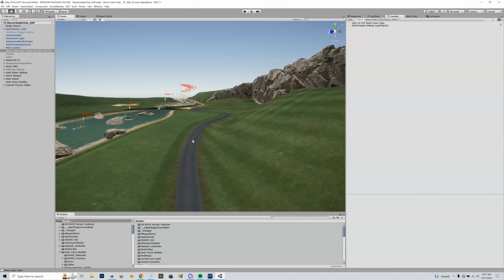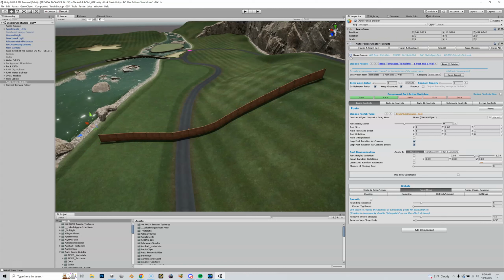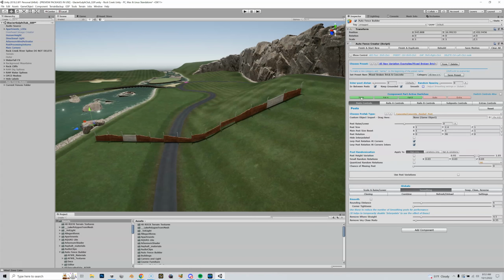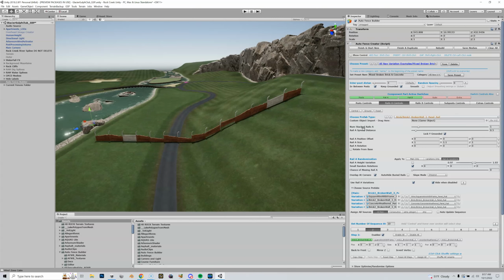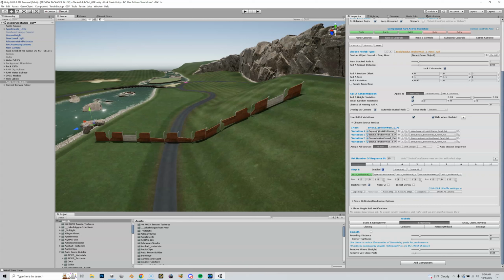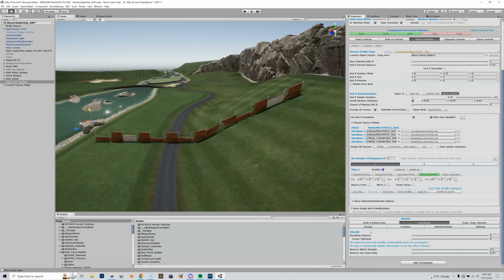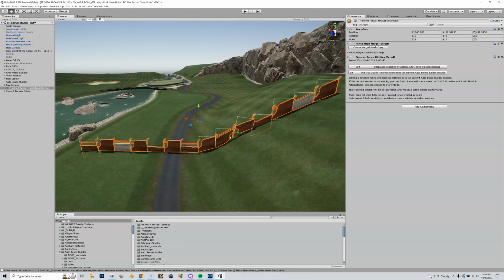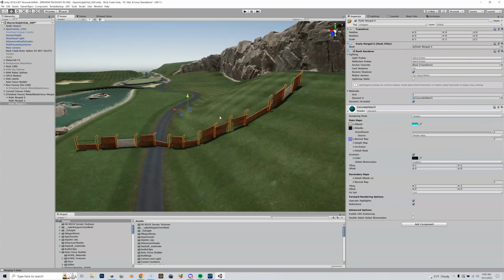Learning and Exploring Auto Fence Builder